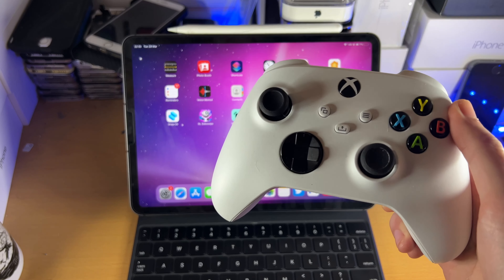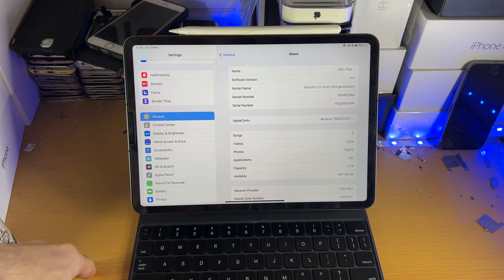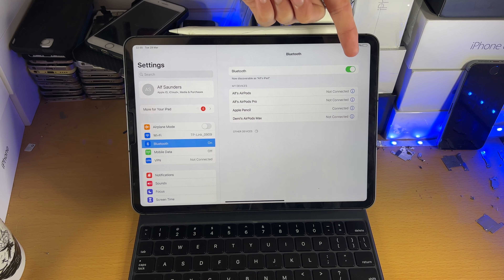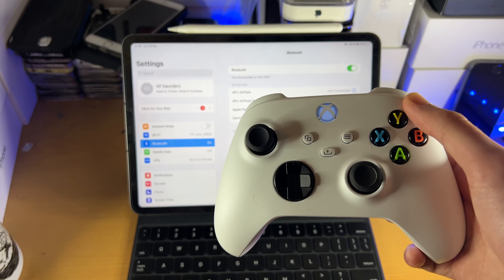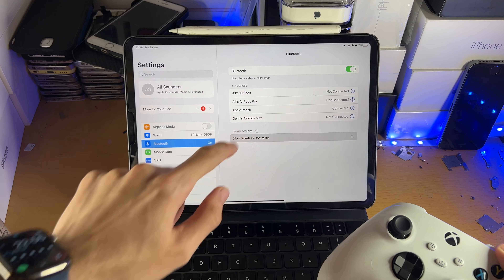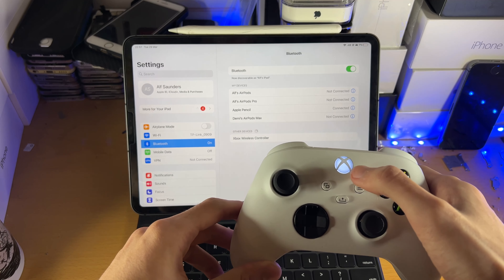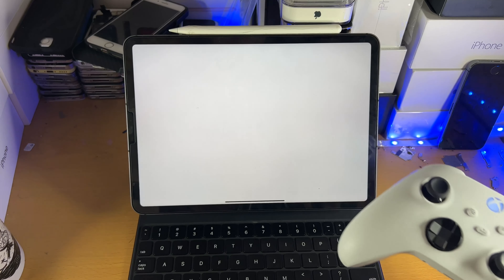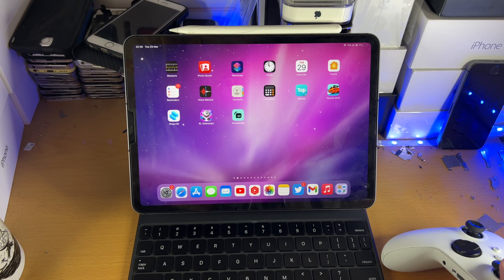How To Connect ANY Xbox Controller to iPad Pro | Full Tutorial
How to connect Xbox controller | easily sync & pair Xbox controller to your iPad Pro and play games with the Xbox controller! Do you own a Xbox controller and want to have it connected to iPad Pro? If so, this video is for you! I will teach you how to connect Xbox controller to iPad Pro in this tutorial. By the end of this guide, your Xbox controller with have been paired to your iPad Pro without any issues.